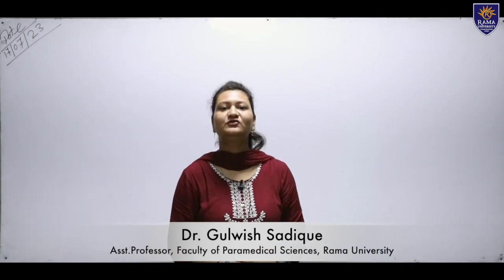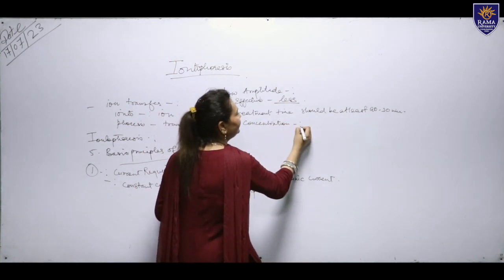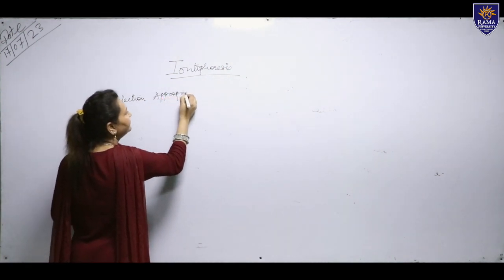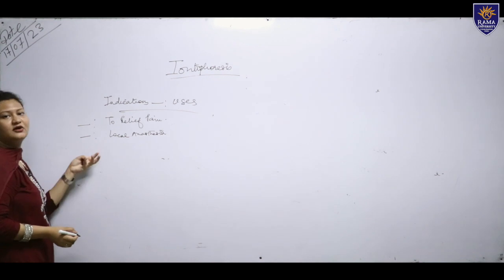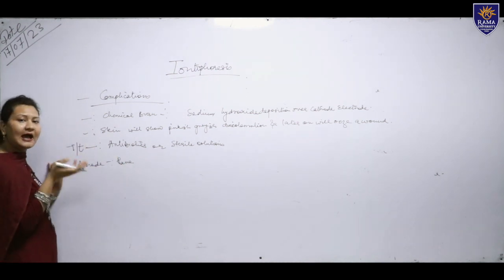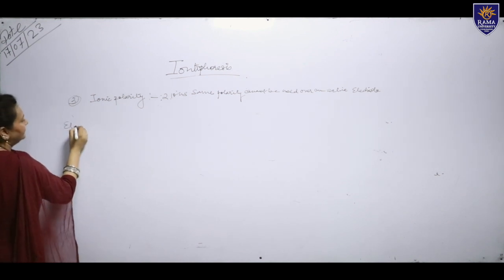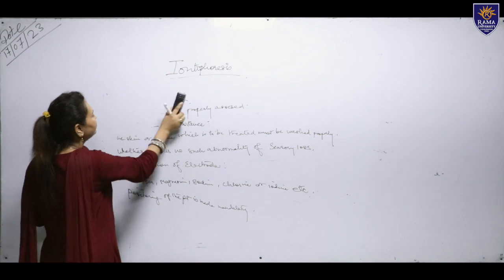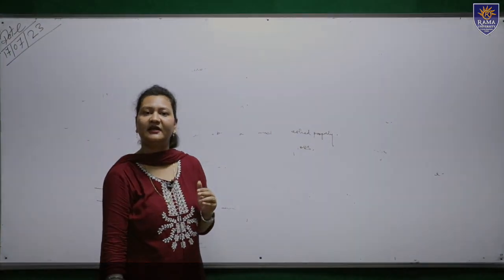Video lecture on Iontophoresis| Dr. Gulwish Sadique | Rama University